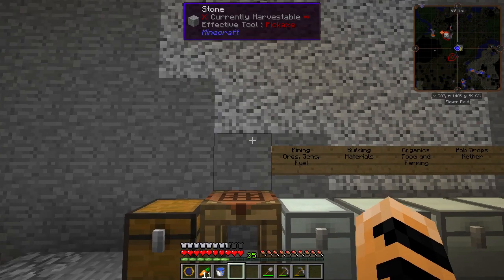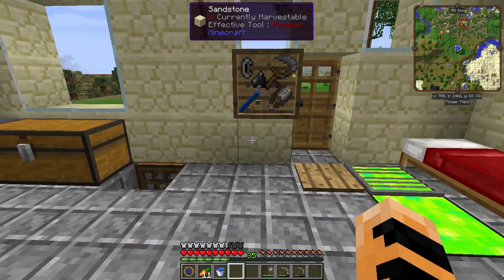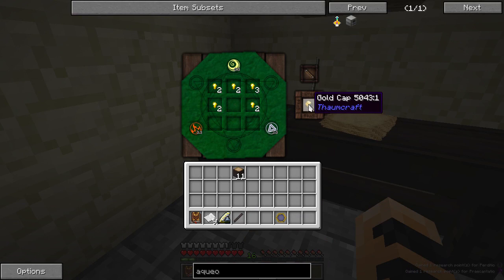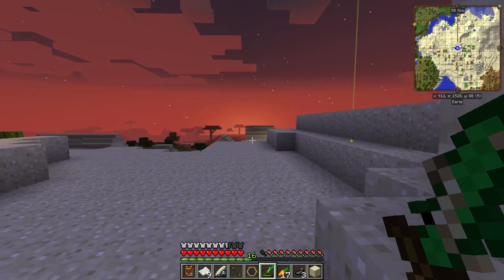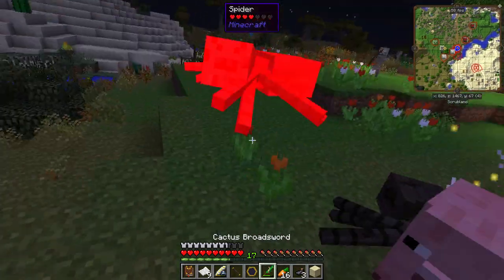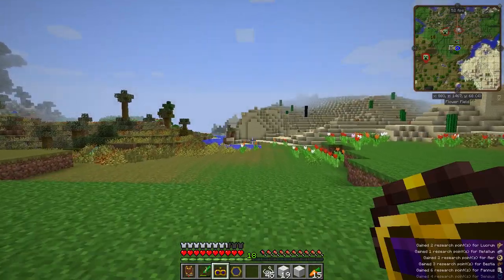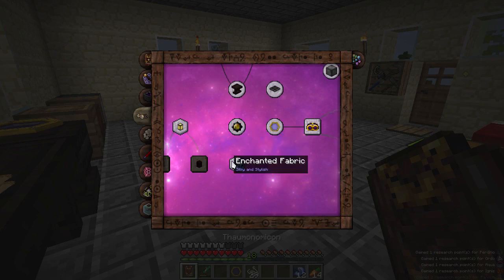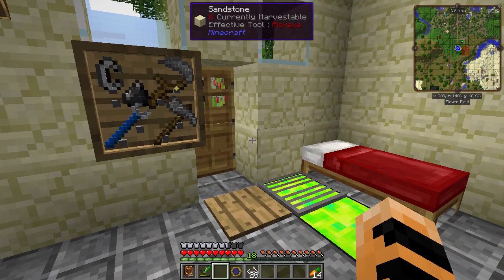Let's Play Thaumcraft 2015 E09 - Wand Upgrade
I craft a better wand for Thaumcraft capable of storing more vis and without vis penalties for arcane worktable crafting. I also make some Thaumcraft equipment that will add to our vis efficiency and allow us to search for nodes easier. I build an armor stand to switch back and forth between Thaumcraft gear and regular armor. I build an aqueous accumulator to fill our igneous extruder with water and setup a farm next to the ranch using a Tinker's Construct mattock farming tool.